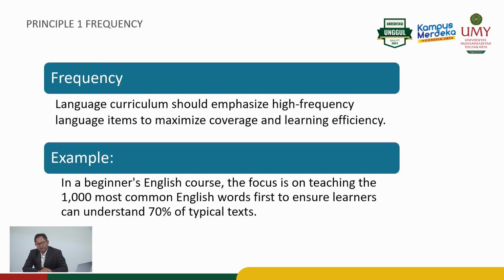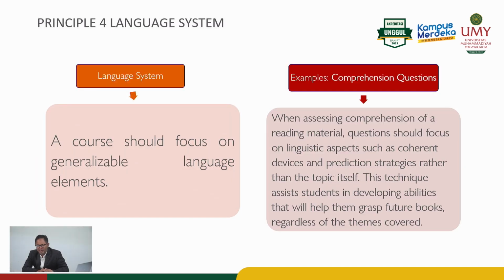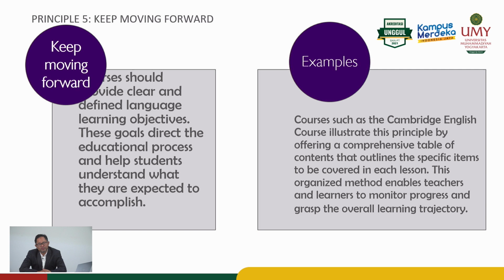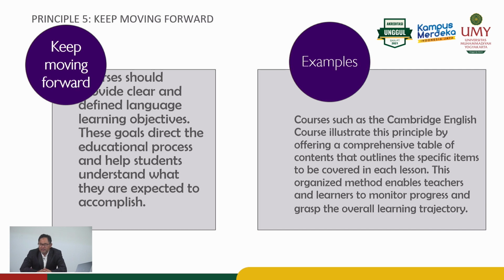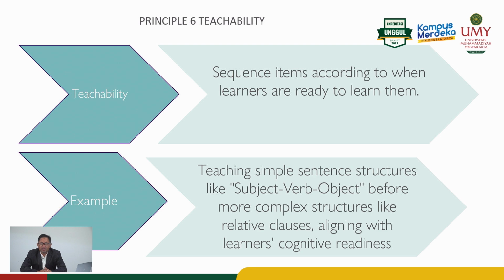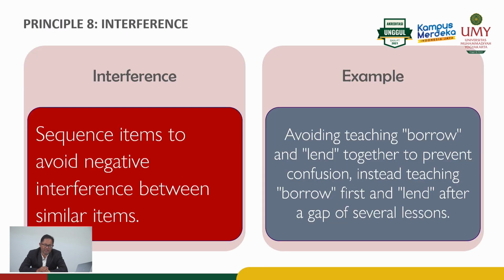Dr. Suryanto | Curriculum Principle: Content and Sequencing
Video MOOCs Mata Kuliah Curriculum Development

Video ini membahas mengenai bahasan ide-ide kunci untuk menciptakan kurikulum bahasa yang efektif, dengan menekankan pada informasi apa saja yang harus dimasukkan dan bagaimana mengurutkannya untuk mendapatkan efek pembelajaran yang terbaik. Ide-ide mendasar termasuk fokus pada item bahasa dengan frekuensi tinggi, mendorong otonomi pelajar melalui tugas-tugas yang diarahkan sendiri, dan menggunakan pengambilan jarak untuk memperkuat pembelajaran. Kurikulum juga harus menjamin bahwa konsep-konsep tersebut dapat diajarkan dengan mencocokkannya dengan kesiapan siswa dan mengurangi beban belajar melalui pengetahuan sebelumnya. Selain itu, kurikulum harus secara tepat mengurutkan komponen bahasa yang identik untuk mengurangi interferensi. Prinsip-prinsip ini berusaha untuk menciptakan lingkungan belajar yang terorganisir dan mendukung yang mendorong pemerolehan bahasa dan membantu siswa dalam mencapai tujuan mereka secara efektif.